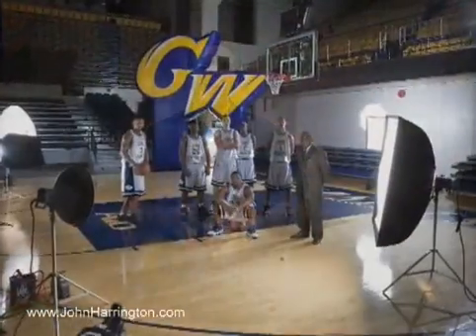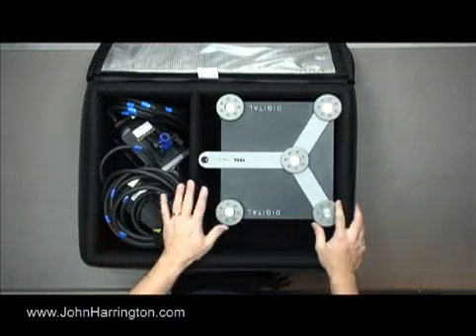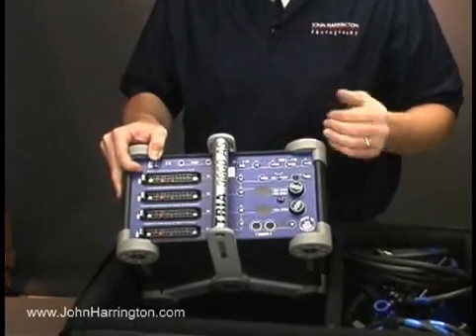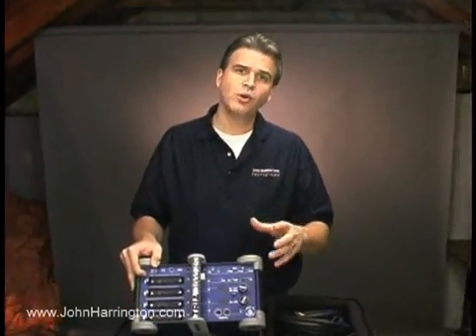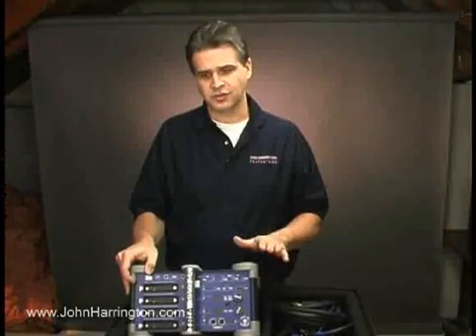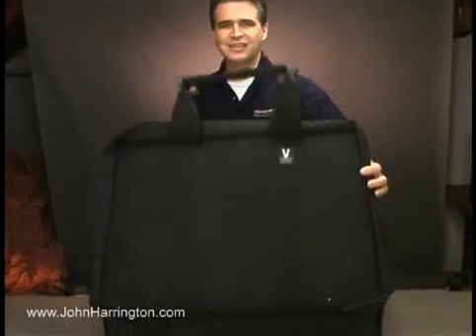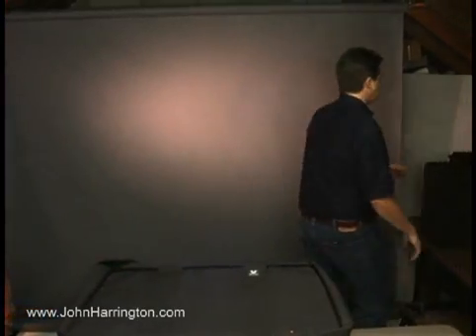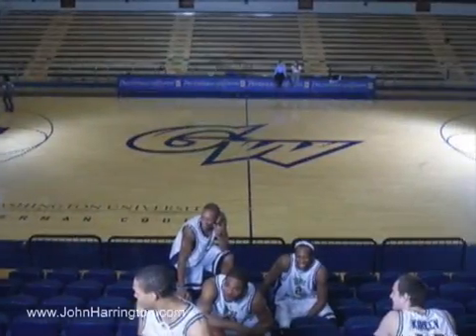John Harrington-WHAT WE USE - Hensel 3000 Kit:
Transcript of this video:

Hi, I'm John Harrington and we're going to break out and break down the wide variety of equipment we use to deliver images to our clients. Next we are going to show you one of the equipment kits we use when we are traveling on assignment. Each kit is different and has a very specific purpose. So lets take a look.

When we are working in a large room or just need a ton of light, we rely on our Tria 3000 to give us the power we need. We don't always take this kit with us but when we do, we really need to. One of the things we love about the Tria 3000 is that it is asymmetrical.  AS stands for asymmetrical. The great thing about this is each of these 4 slots is individually controllable by this dial, which will adjust it in 1/10 of a stop increment. We can have it trigger an audio signal when the flash has recycled. We can slave it if we are not using the pocket wizards. In addition, we have this slow button here. This slow allows us to put this pack into a household setting an draw lesser amperage and lower recycle times but allows us to minimize the likelihood that we are going to pop a circuit in the house. This pack is meant as a secondary kit to our main kits that we take with us. It has in it 2 heads and the power cord that comes with it. This pack weighs in at just over 50 pounds. The reason that we weigh these is it is necessary to be within weight when traveling on an airplane. In addition to this Hensel Tria 3000, we have a second Tria 3000 pack right here so that we can take with us 6000 Ws of power when it is really necessary to really light up an industrial space, a big room, and give us a lot of depth of field.